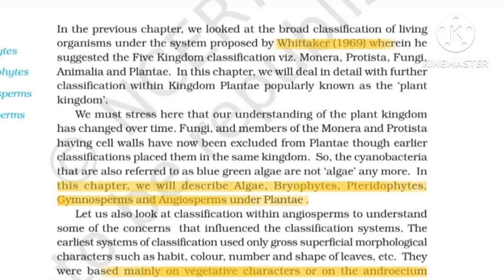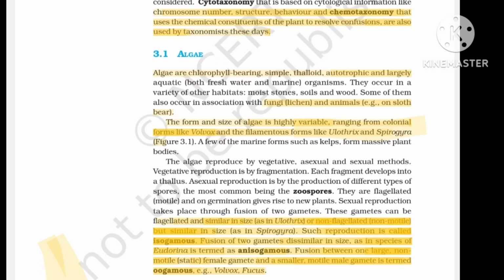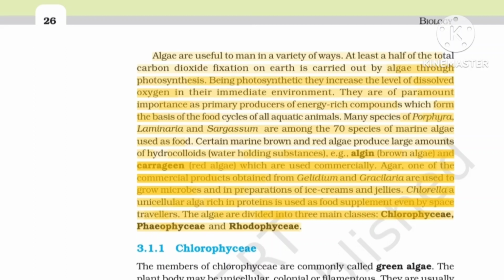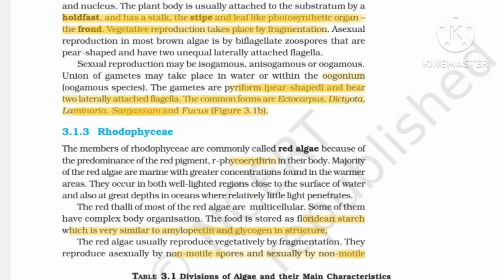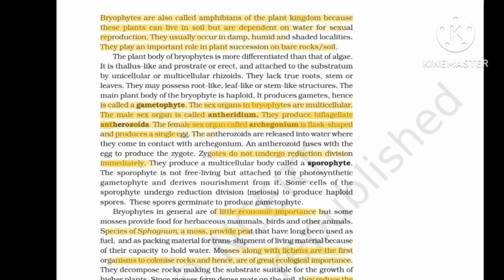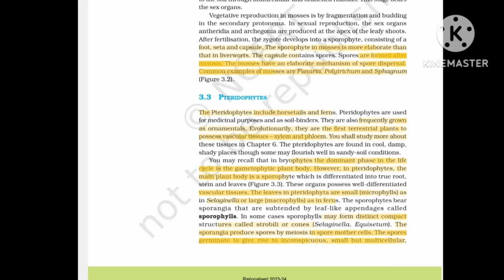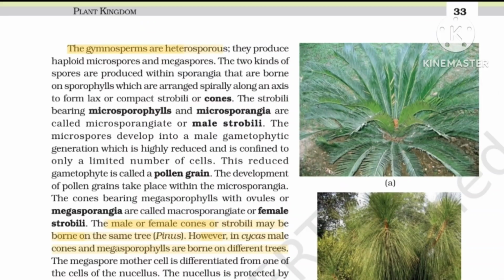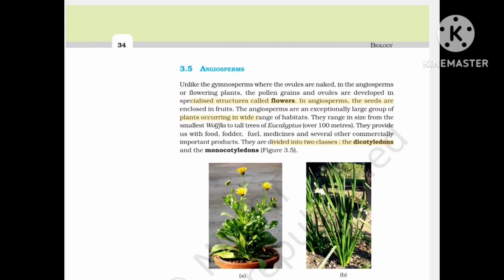Ncert chapter 3 full explained video#studywithmedico